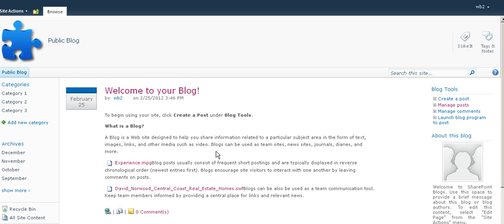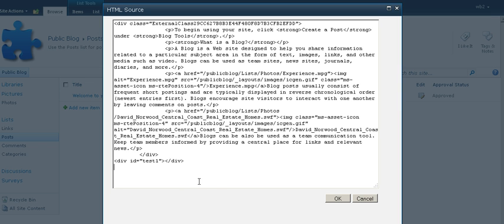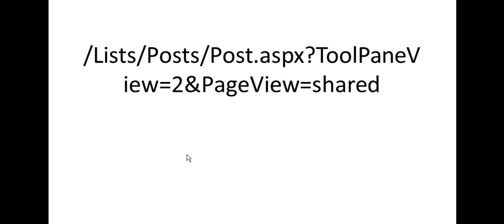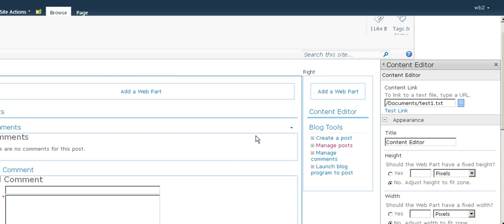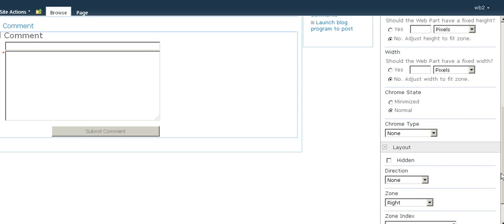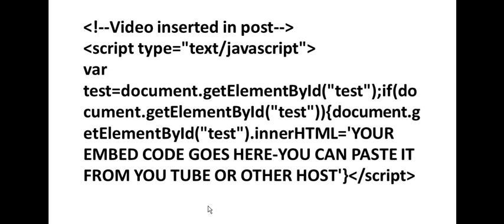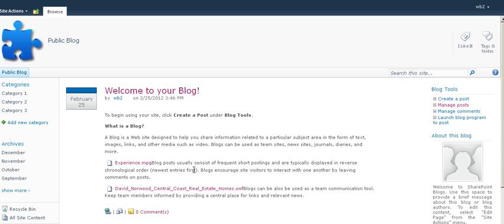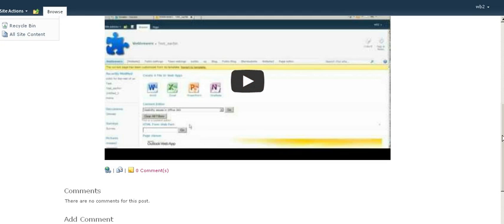Adding video to a Microsoft Office 365 Sharepoint Online blog post.